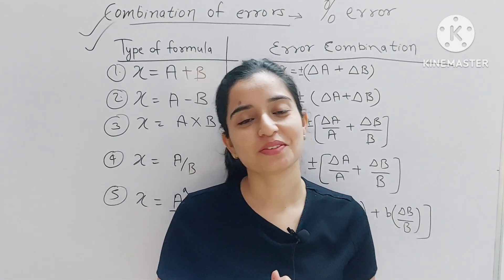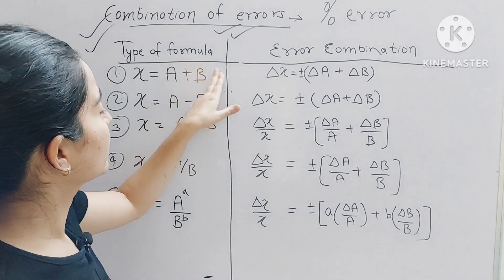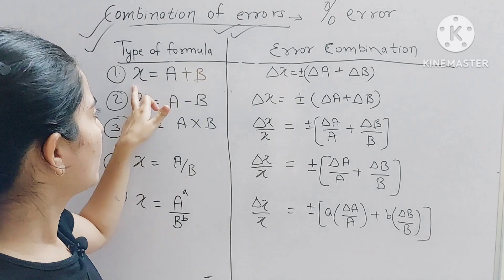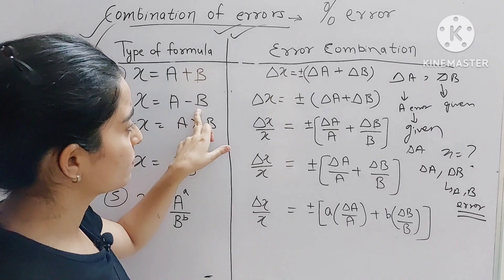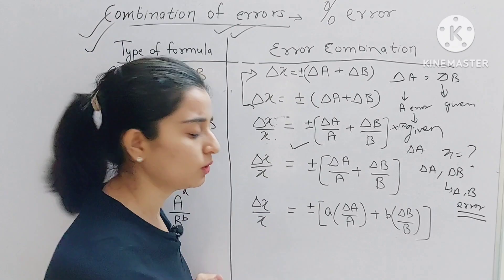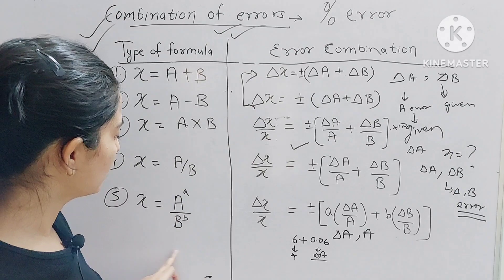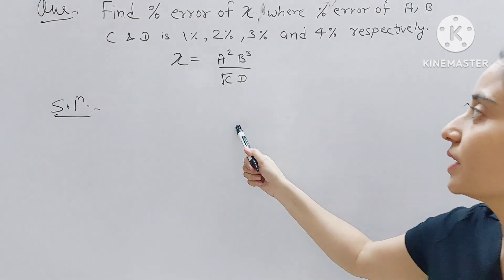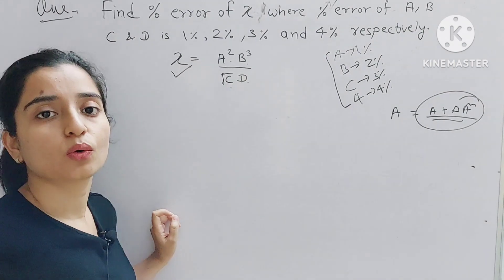Units and Measurement 1.6- Error Combination Numericals- Class 11 | Unit 2 |IIT JEE |NEET | 2024